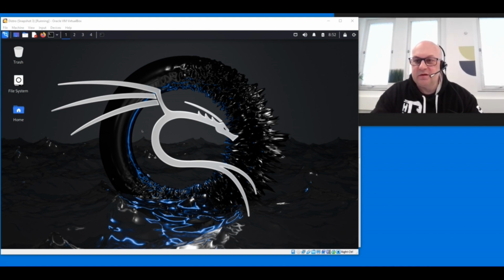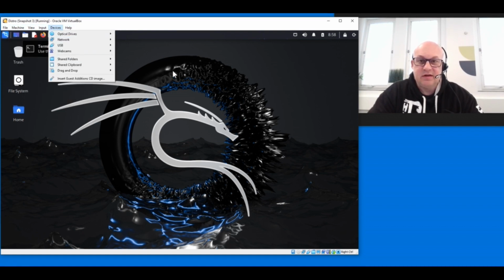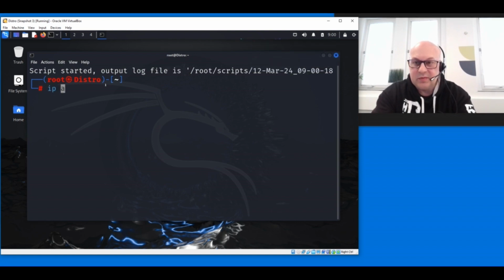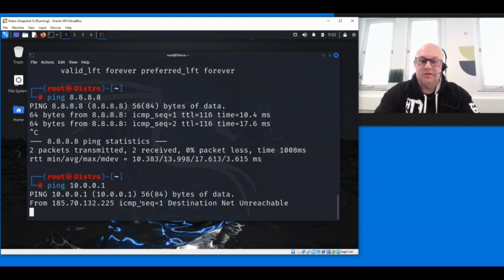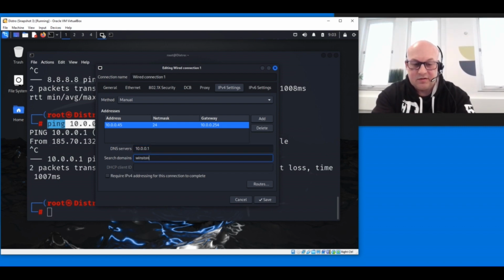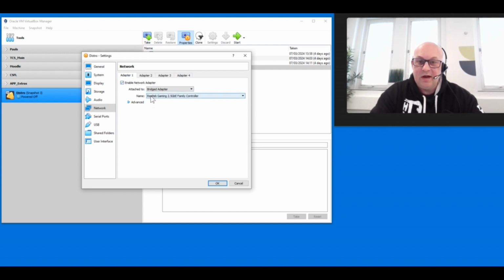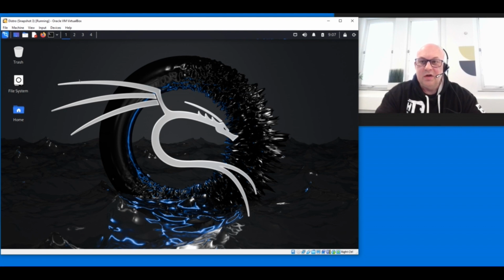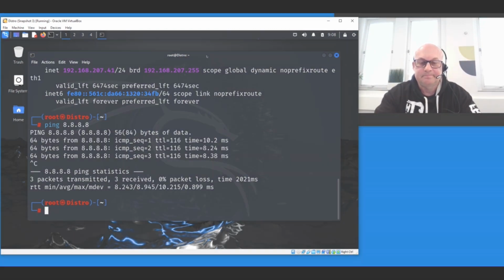Humble Hacker couk Networking in Kali Linux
Learn how to use passthrough, NAT and bridged networking in virtual box and Kali Linux when using it as a security testing distro for ethical hacking.